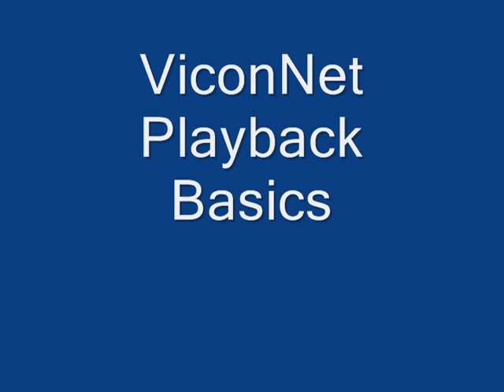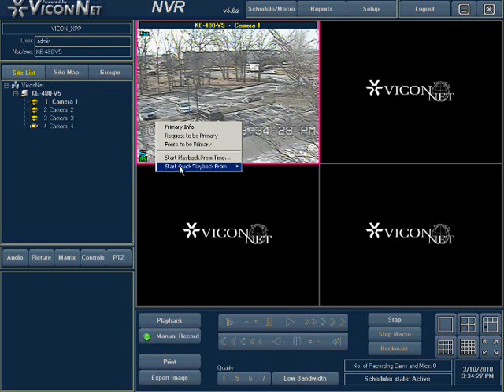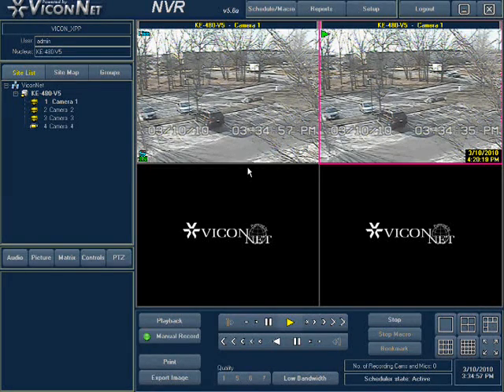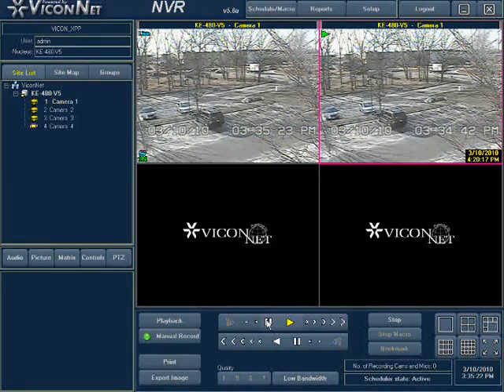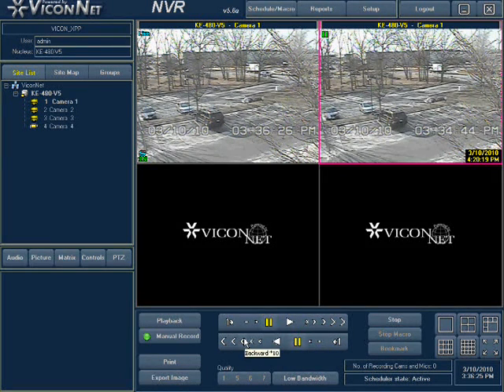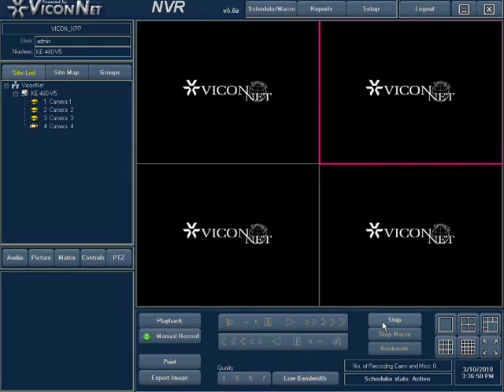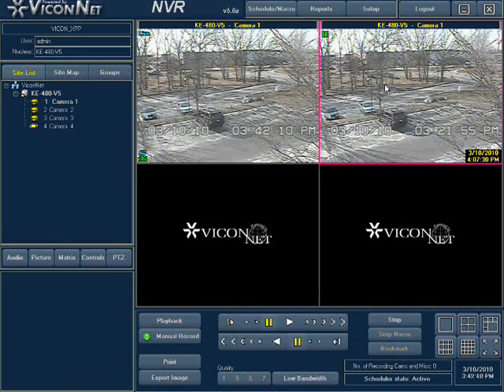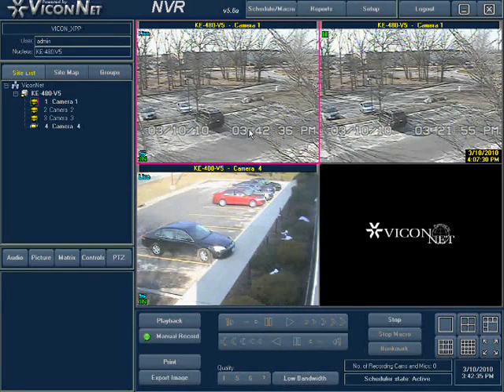Basics of Viewing Playback Video in a ViconNet Video Management System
This video shows how to playback video from a ViconnNet video management system using either "quick playback" or "playback from time."